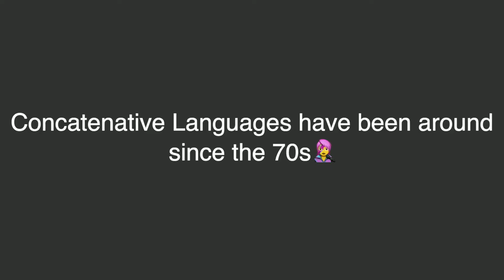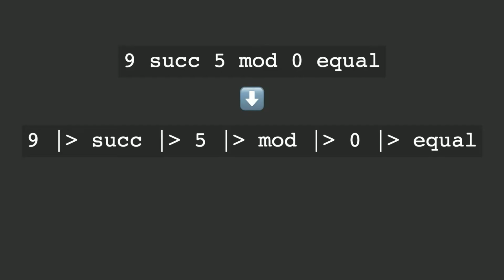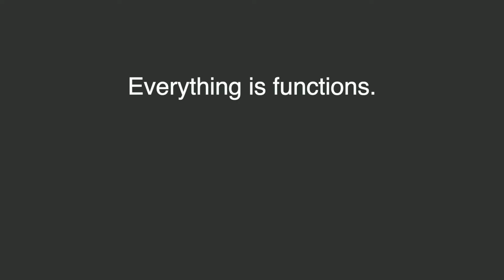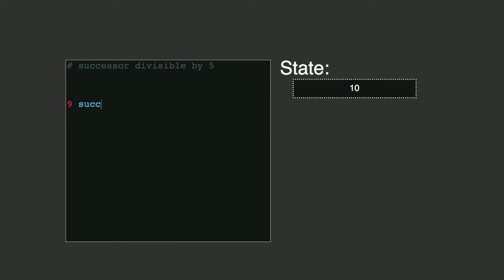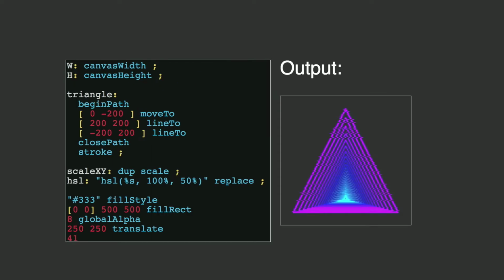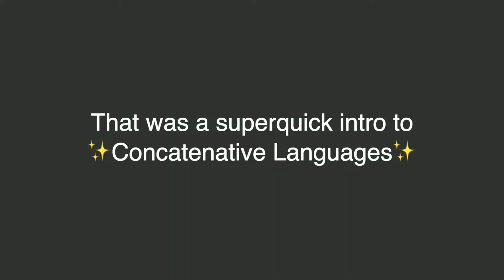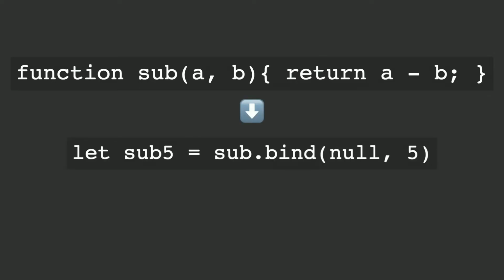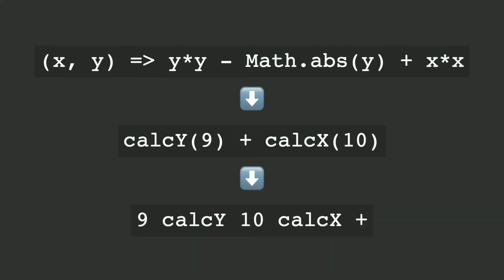Concate-what? Adventures in weird programming for the discerning JavaScripter - Stian Veum Møllersen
One way to become a more versatile and adaptable programmer is to learn a new way to look at programming — a new programming paradigm.

This is the story of my head first dive into the weird world of Concatenative Programming and how it affected my view on JavaScript and programming in general.